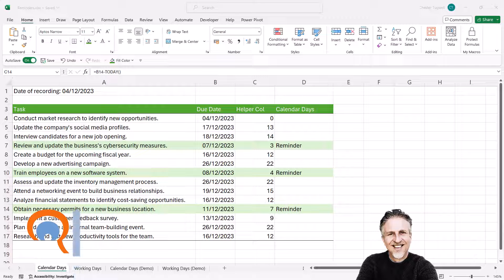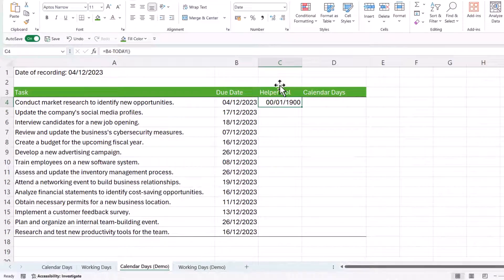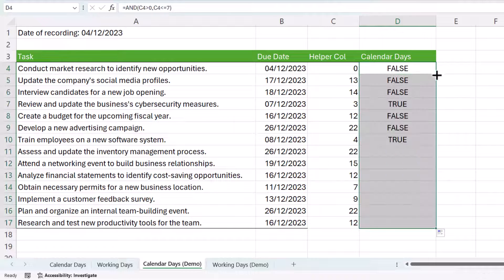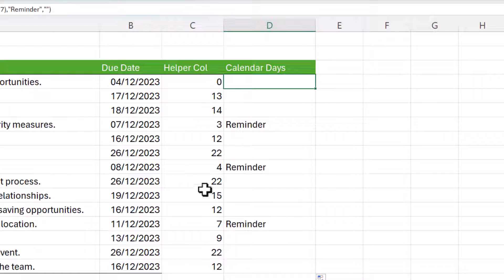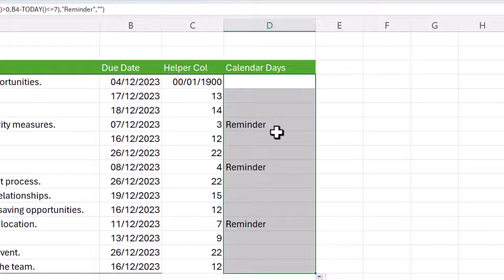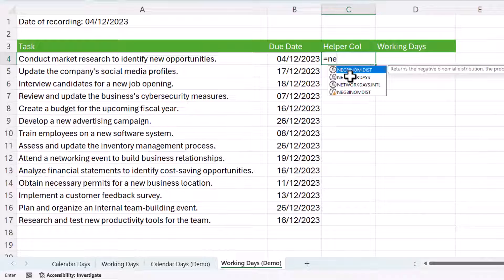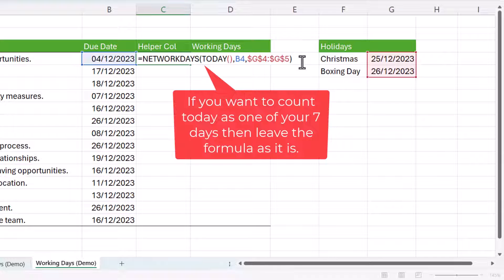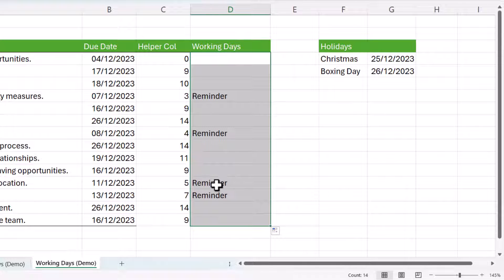How to Create Reminders in Excel | Due Date Reminder Formula | Conditionally Format Before Expired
In this Microsoft Excel video tutorial, I explain how to create reminders in Excel x no of days before a due date or expiry date.  This can be done with an IF AND formula and/or with conditional formatting.  In my example, I create a reminder if a due date is within 7 calendar days or seven working days.  The same methods can be used to set reminders for due dates within 14 or 28 days.

🕰️Timestamps
00:00 Introduction
00:21 Show reminder if due date is within 7 calendar days
00:36 Calculate the number of days until due date
01:24 Write a logical test using the AND function
02:11 Use IF AND to return the reminder
03:02 Delete the helper column and combine formulas
03:34 Highlight the reminders using conditional formatting
04:50 Show reminder if due date is within 7 working days
05:04 Use AND to create the logical test
06:48 Use IF AND to return the reminder
07:13 Delete the helper column and combine formulas
07:38 Hightlight the reminders using conditional formatting